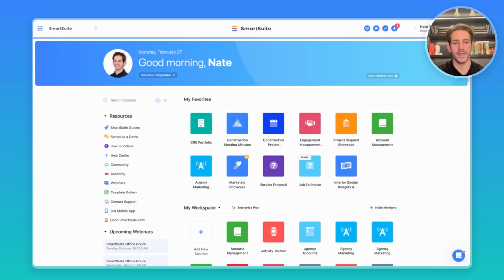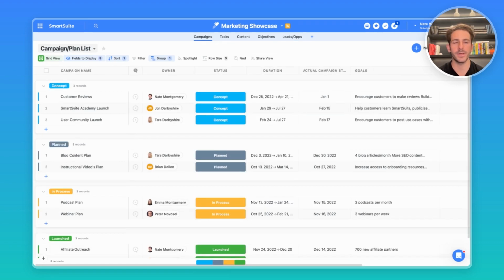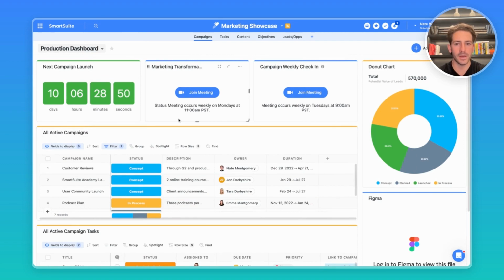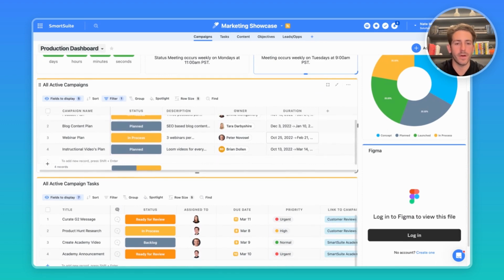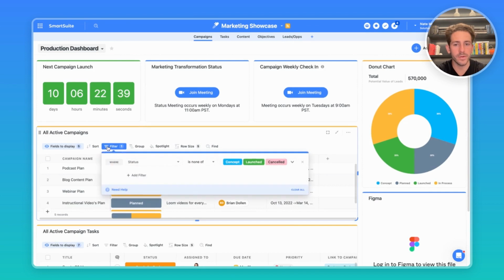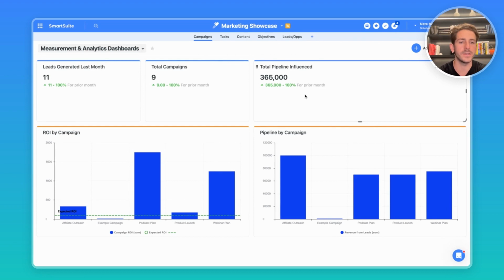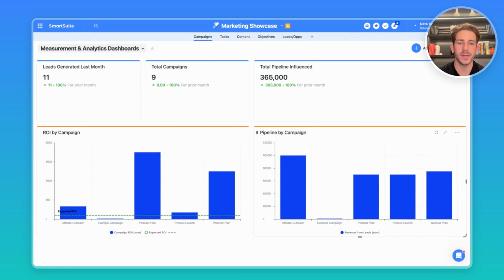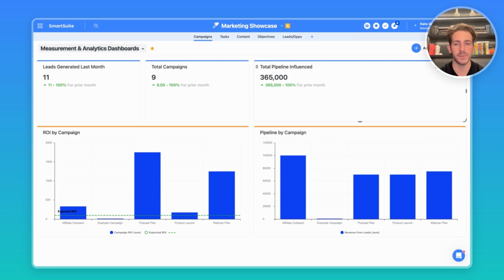SmartSuite Showcase | How Marketing Team Utilize Dashboard to Streamline Campaigns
In this SmartSuite Showcase episode, we explore how marketing teams are using dashboards to streamline their production, planning, and measurement of marketing campaigns. Discover how these teams use embedded grid views, reporting toolbars, and charts to gain an overall view of their campaigns, track the status of their leads and opportunities, and analyze the ROI of their campaigns. Watch this video to learn how to utilize dashboards inside of your SmartSuite implementation and improve your marketing campaigns.

Showcase Intro (00:00)

Where to Download the Template (00:30)

Solution Overview (01:10)

Solution Overview (01:10)

Production Dashboard (01:26)

Embedded Grid Views (01:56)

Measurement & Analytics Dashboard (03:00)

Adding Dashboards to Starred Items (04:07)

Showcase Outro (04:37)